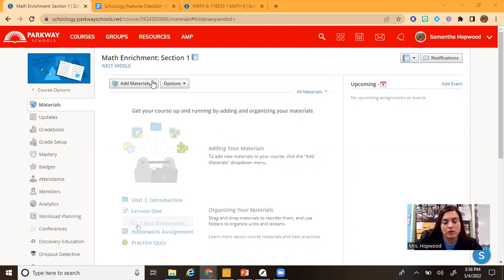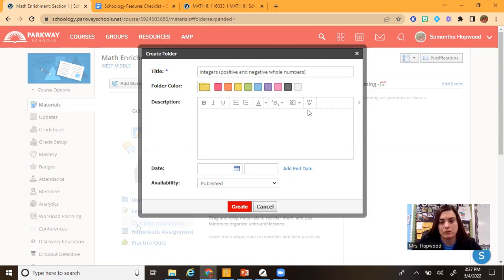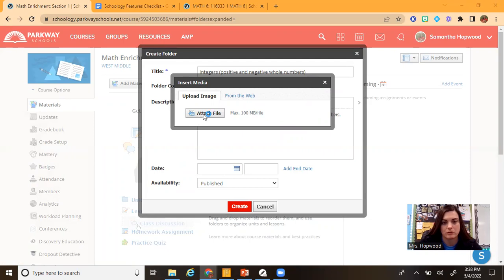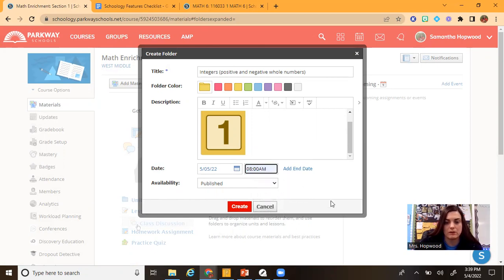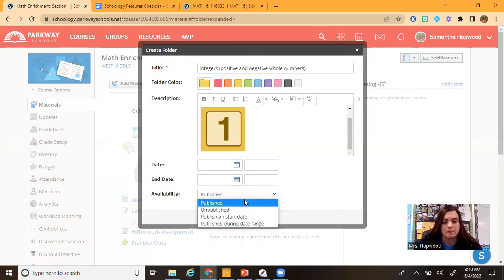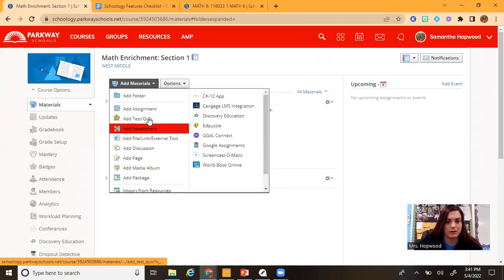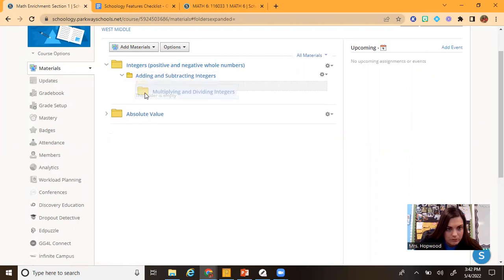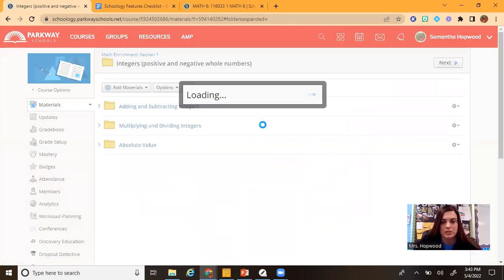How to Add a Folder in Your Schoology Course